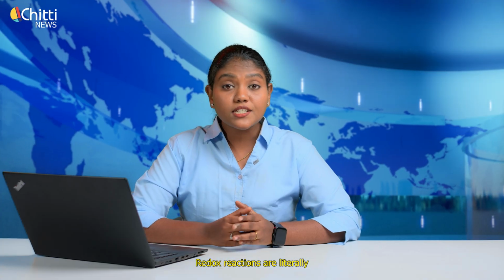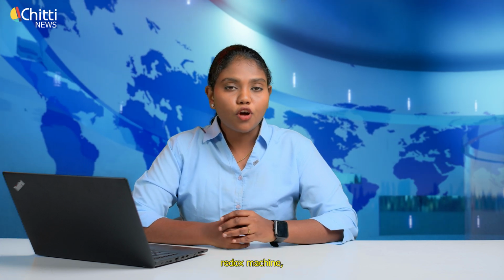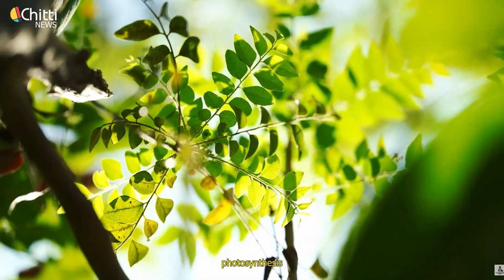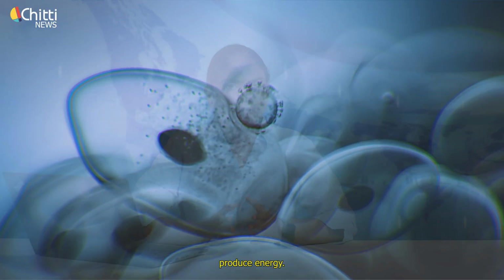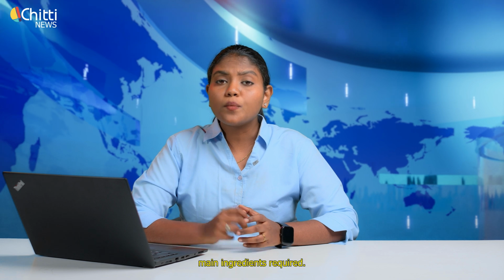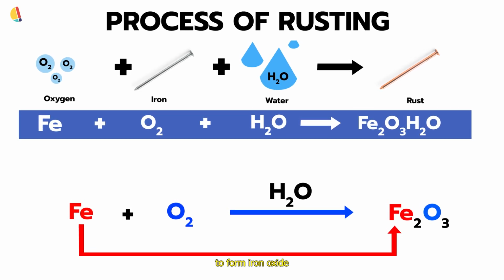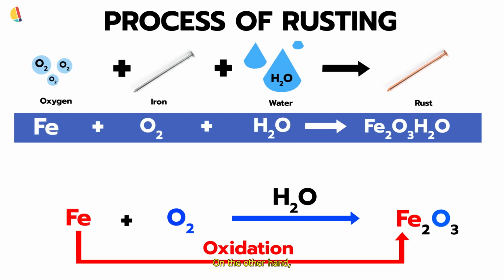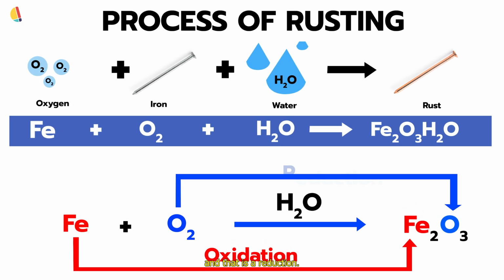Is Life Possible on MARS? | The Clue Lies in a Rusty Mineral | Chitti Global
In this "Is Life Possible on MARS?" video, we explore the intriguing clues about the Red Planet's past — especially the presence of rusted iron on its surface. This rusty appearance suggests that oxygen and water may have once existed on Mars — key ingredients for supporting life.

Could Mars have once been a habitable world? 🌍 Or is it hiding more secrets beneath its dusty surface?

Join us as we break down the science, the history, and the possibilities of life on Mars.

here we explore the following questions
What does ferrihydrite tell us about ancient Martian environments?
How do Earth microbes interact with this mineral?
And could this rusty clue bring us closer to answering the age-old question: Are we alone?

Join us on a journey from Earth’s muddiest wetlands to the dusty plains of Mars.